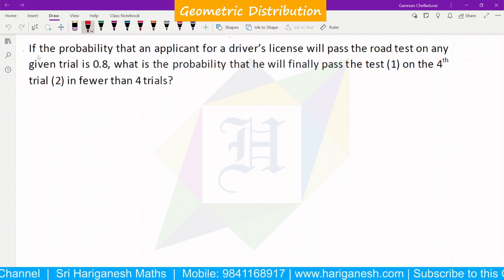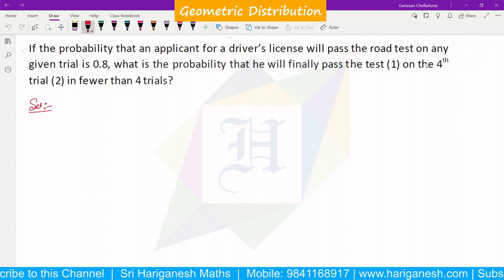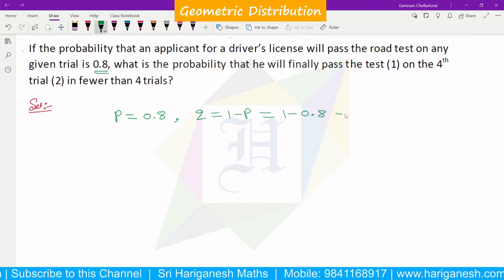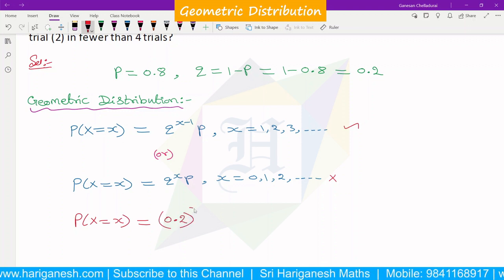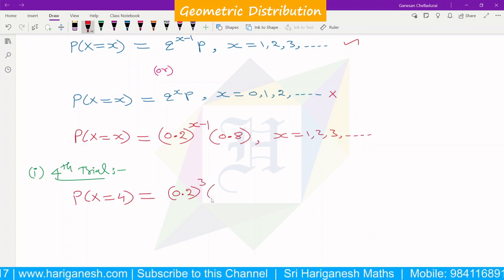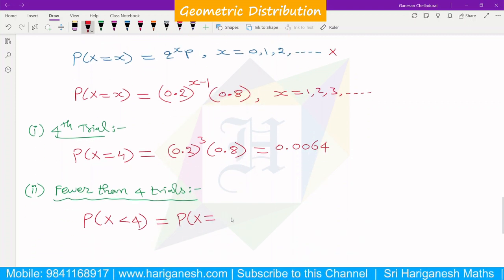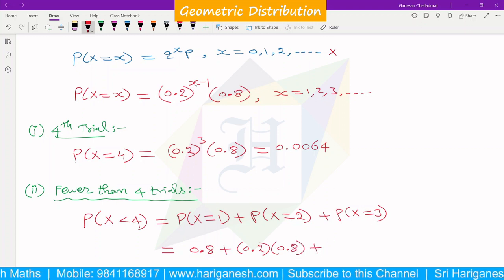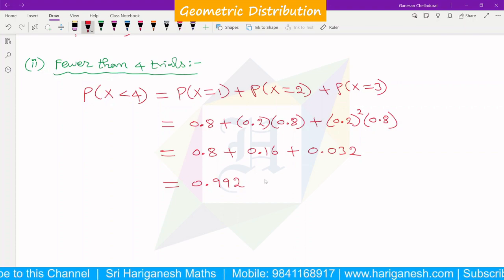Geometric Distribution | Probability | Problem 3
Probability & Statistics
Random Processes and Linear Algebra
Probability and Complex Functions
II Year
Unit - 1
Probability & Random Variables
Geometric Distribution
Session PDF: